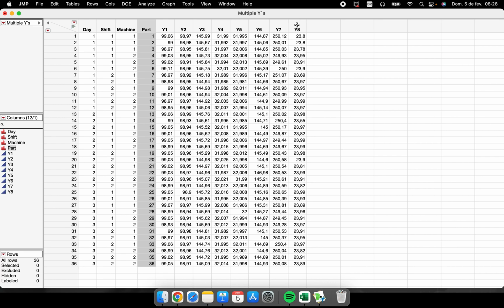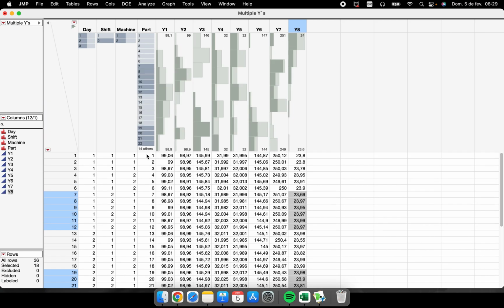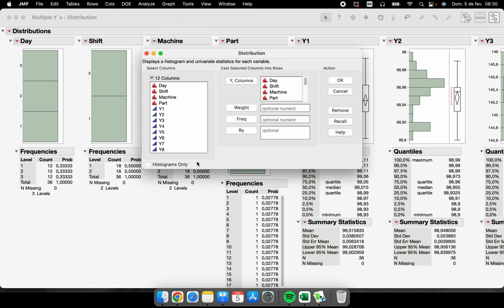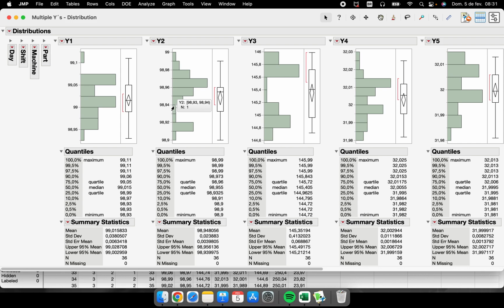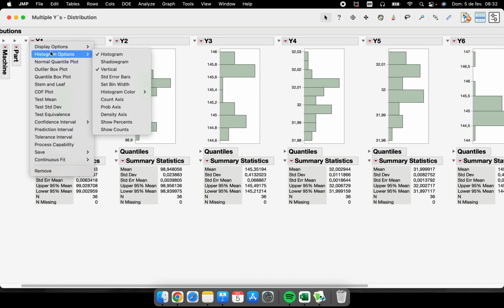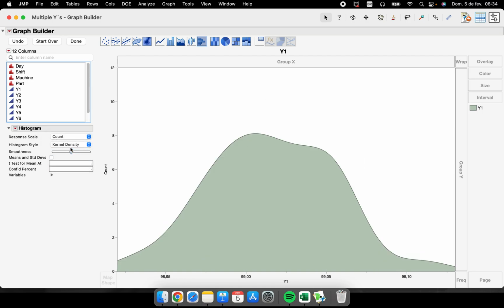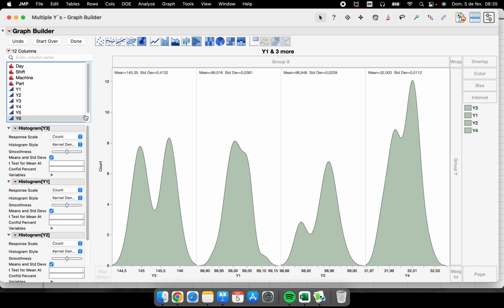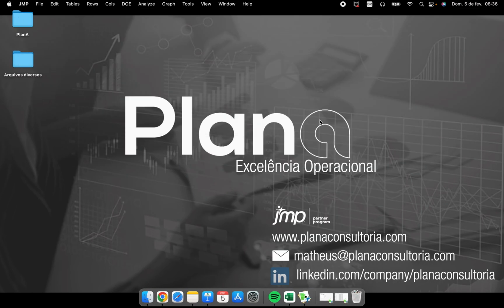How to make Histograms in JMP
This video shows 4 (four) different ways to make a histogram in JMP 17, to understand the behavior of the data distribution.

If you know any others, please leave them in the comments. ;)

We work with real case studies or we can work with your company's own cases during personalized training for your work teams.

Chapters
0:00 Introduction
0:52 Histogram in the data table
2:25 Histogram in the Distribution
6:05 Histogram in the Graph Builder
7:57 Histogram in the Fit Y by X